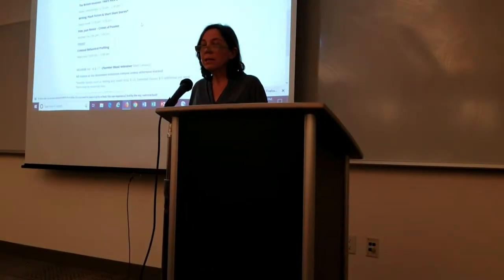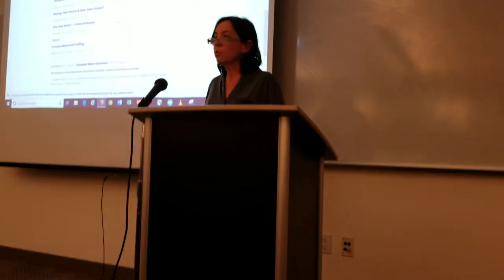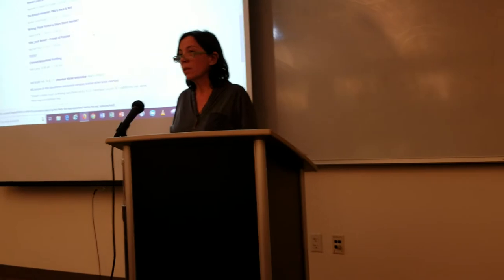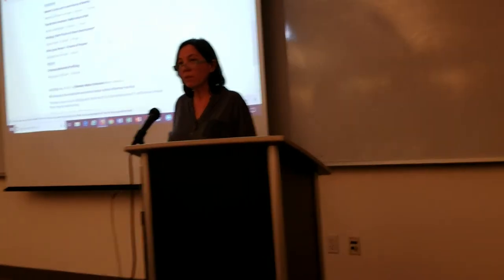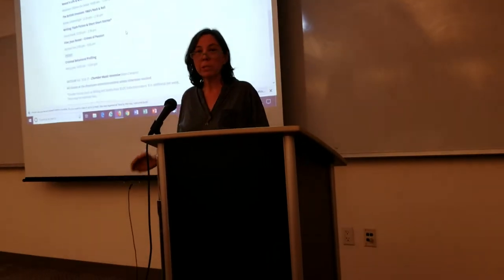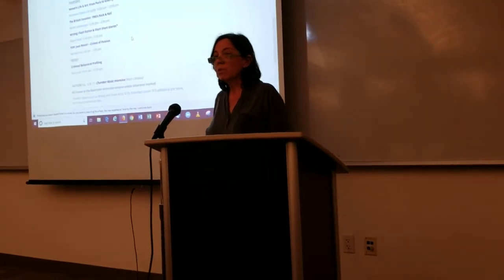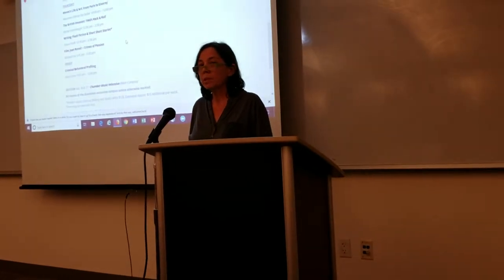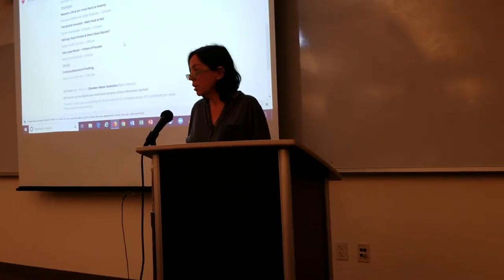Criminal Behavioral Profiling with Mary Juno at SF State OLLI